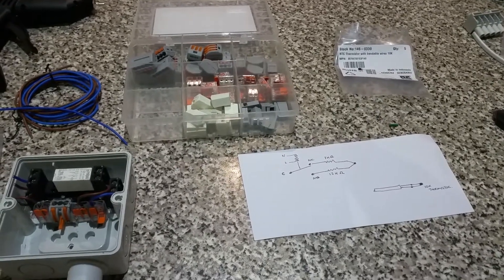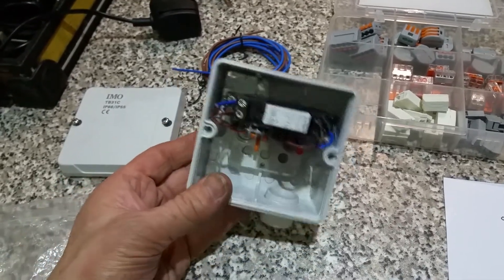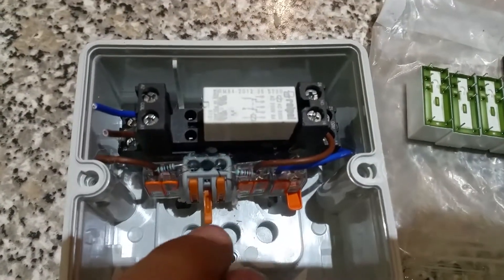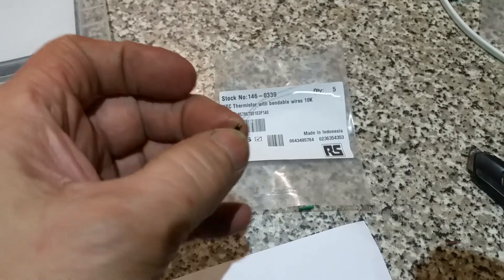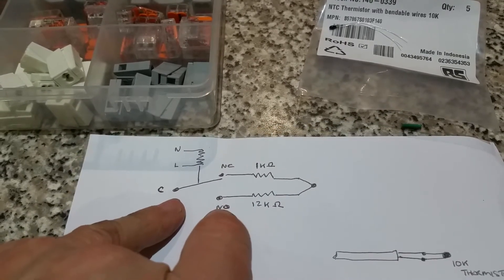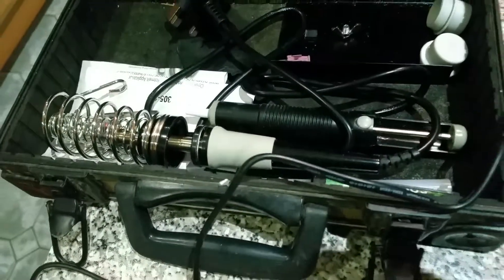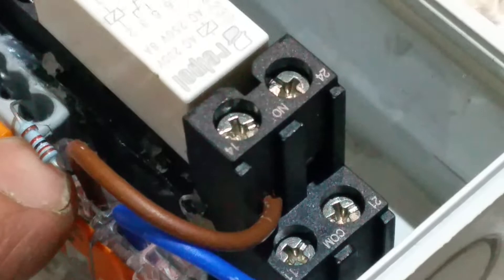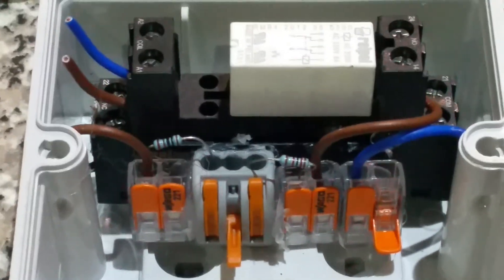Viessmann cylinder demand relay box and thermistor.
My home made relays and thermistors save a lot of outlay on addition components.